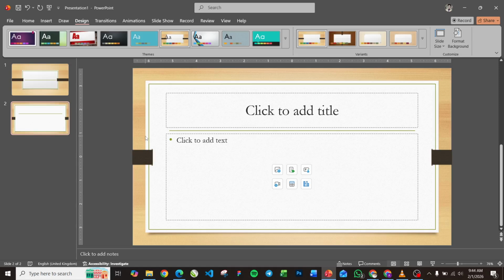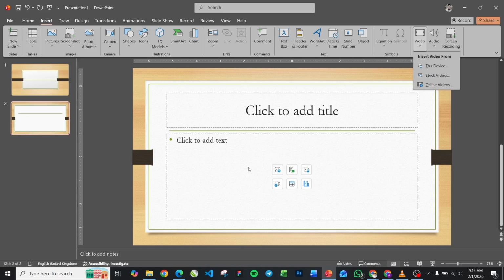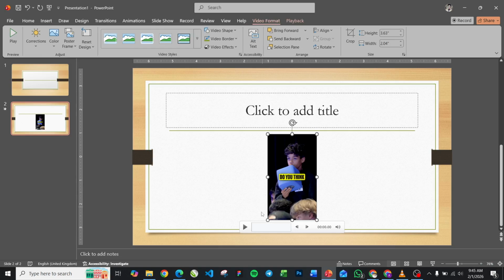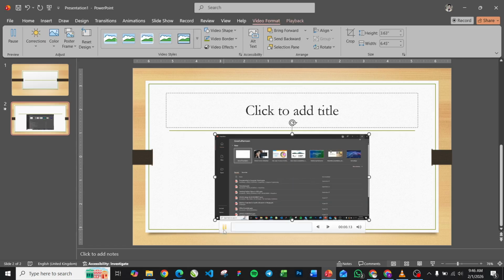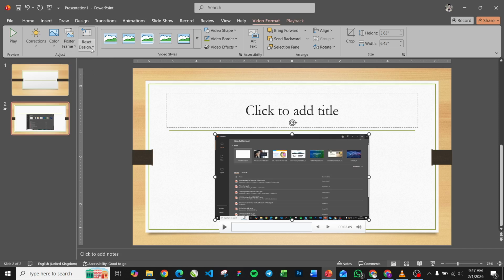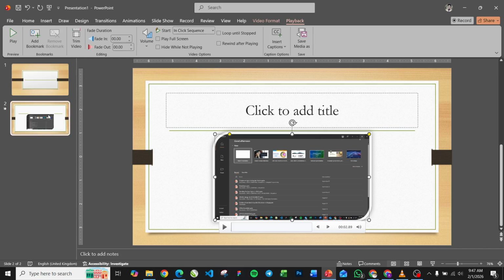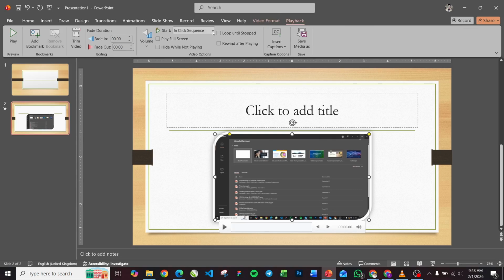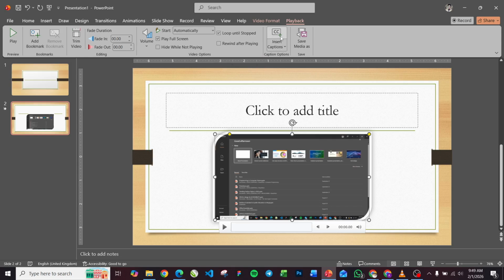Inserting & Formatting Videos & Audios in PowerPoint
Learn how to insert, format, and customize videos and audio in Microsoft PowerPoint to make your presentations more engaging and professional. In this tutorial, we cover adding media files, adjusting playback options, trimming audio/video, and formatting for smooth delivery during presentations. Perfect for students, educators, and professionals looking to level up their slides.